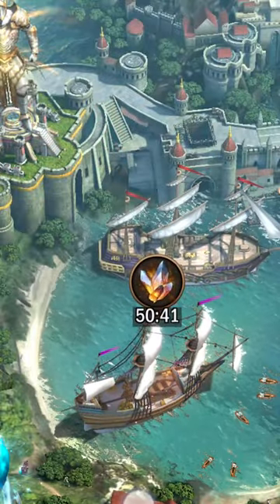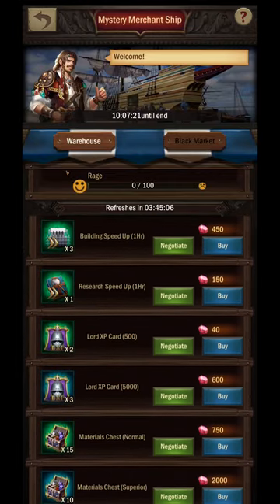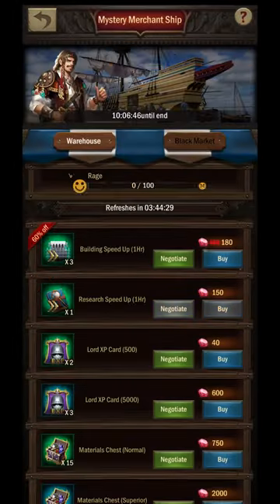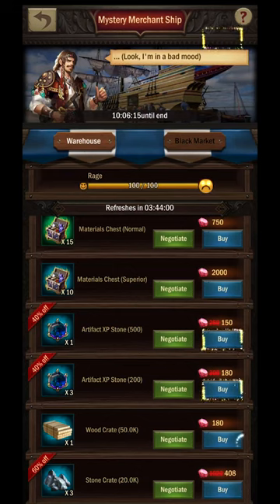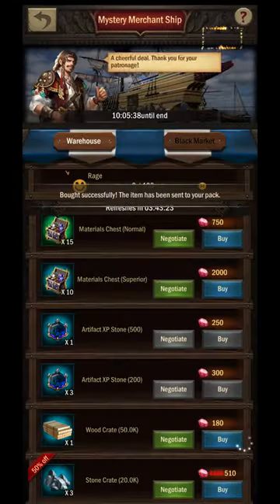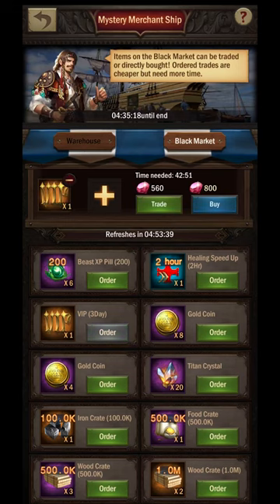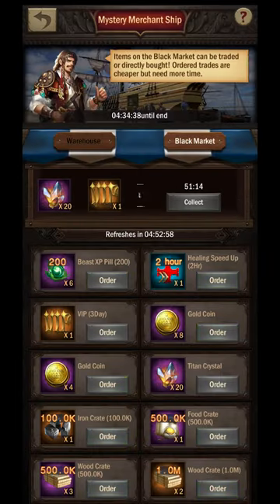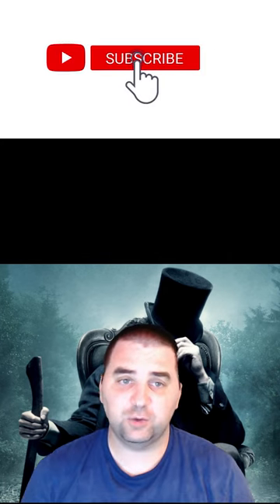War and Order - The Mystery Merchant Ship